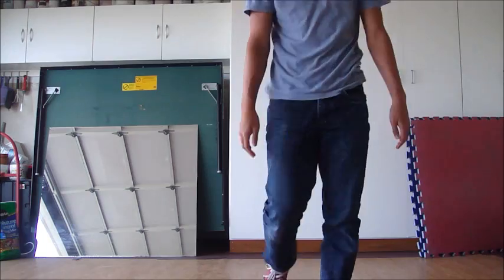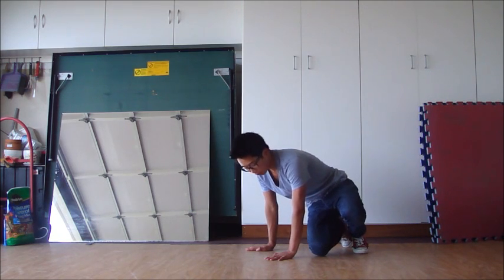How to Breakdance: 7 Step Tutorial Guide